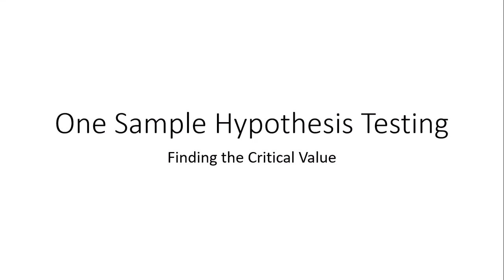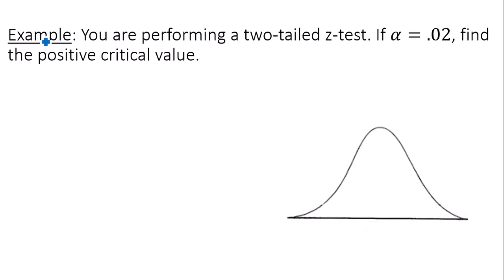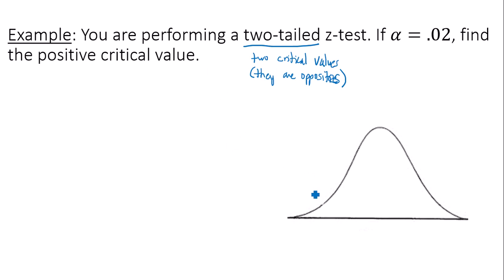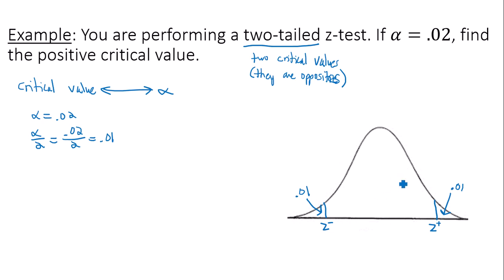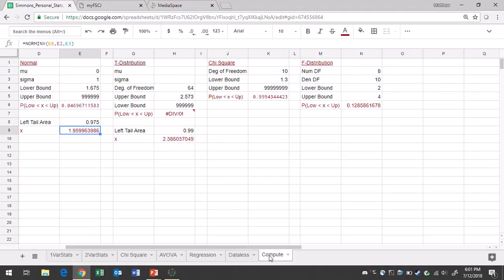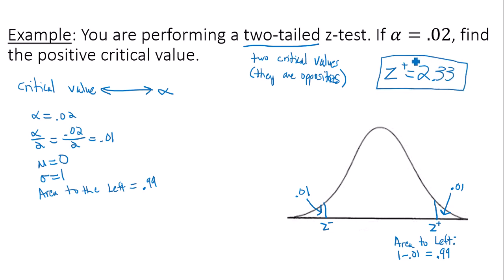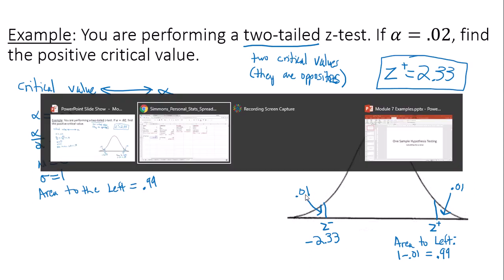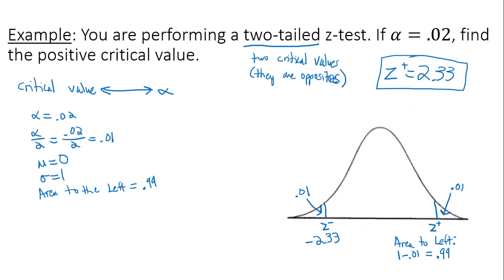Finding a Critical Value for a Two-tailed Test